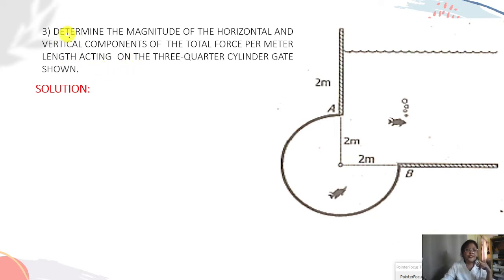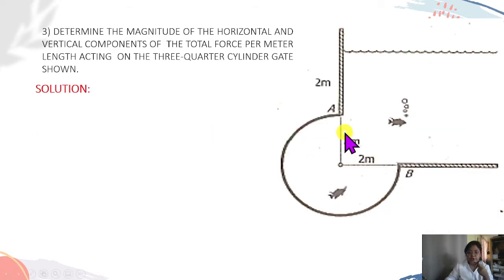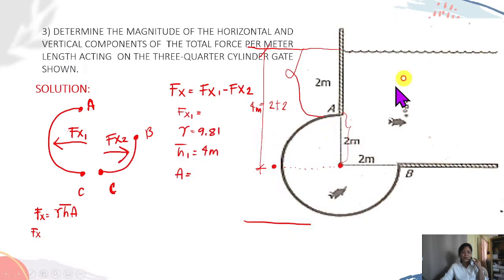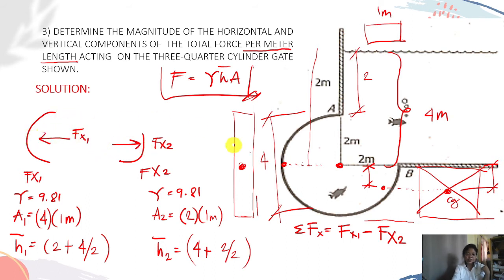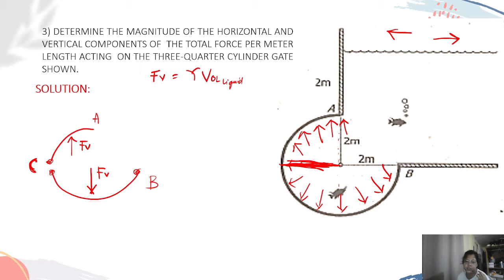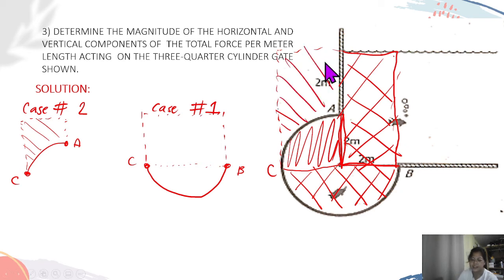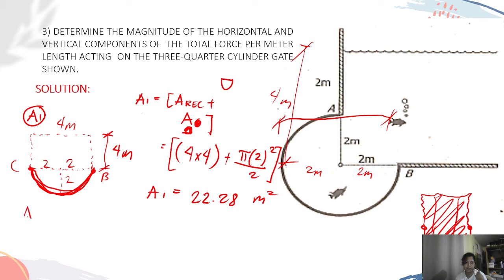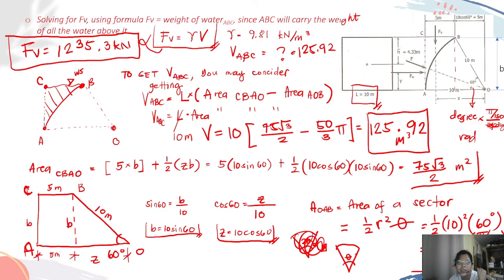Sample Problem 3 Hydrostatic Force on Curved Surface